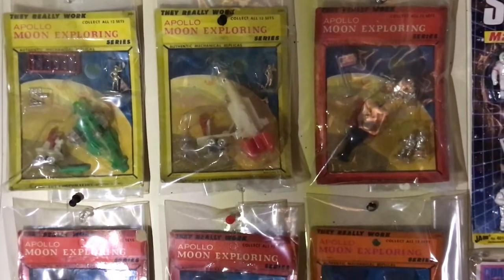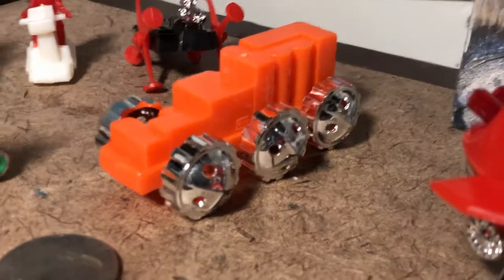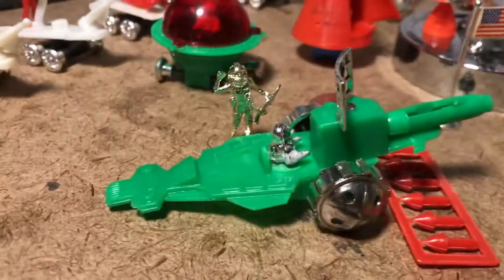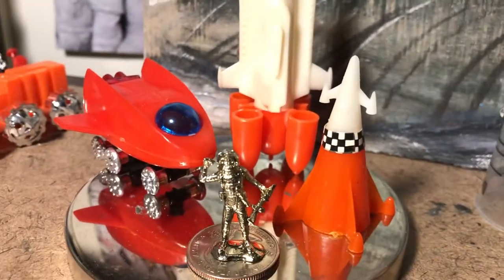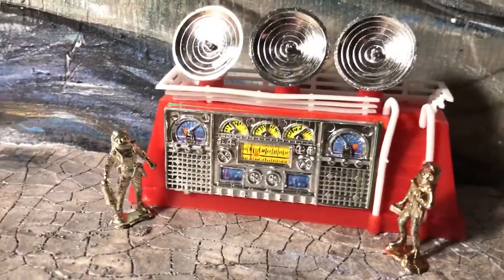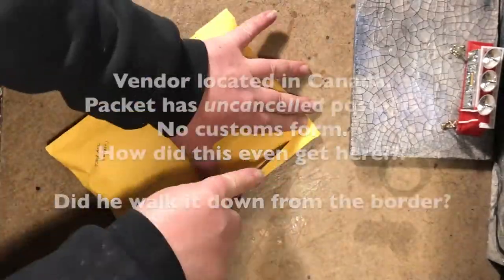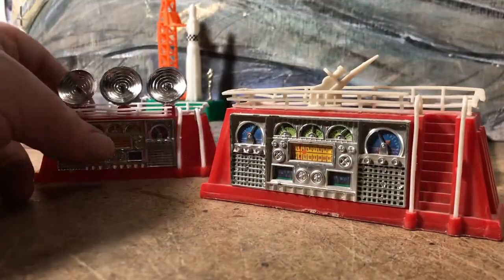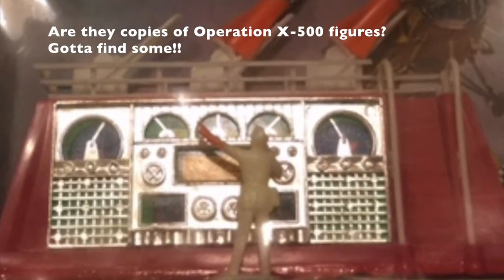Command Centre Launch Control Consoles by BlueBox and Apollo Moon Exploring + Other Hollow Machines